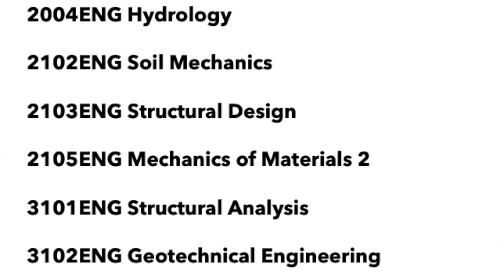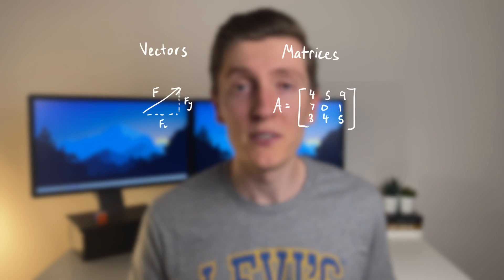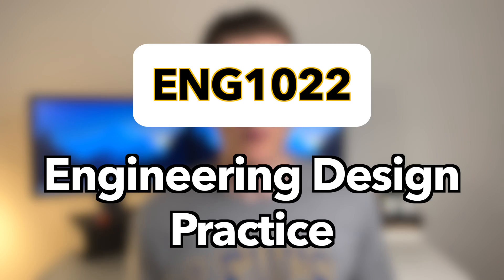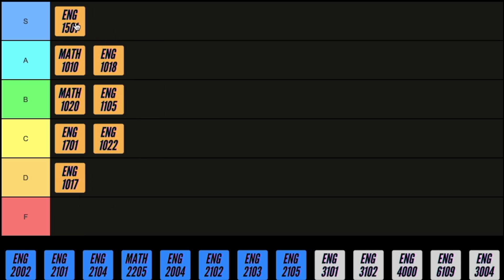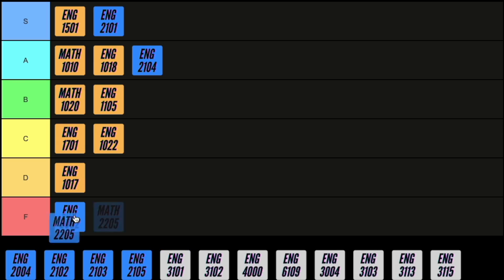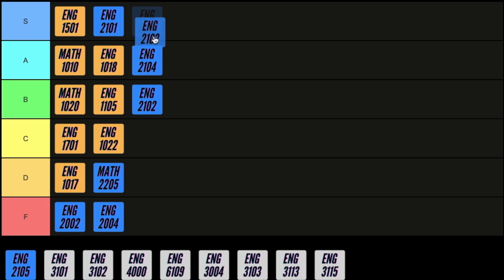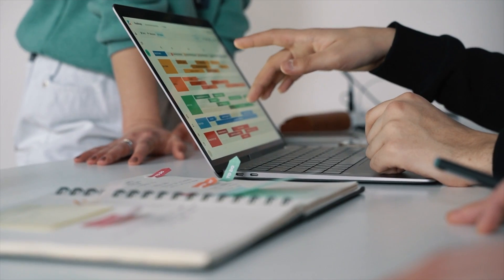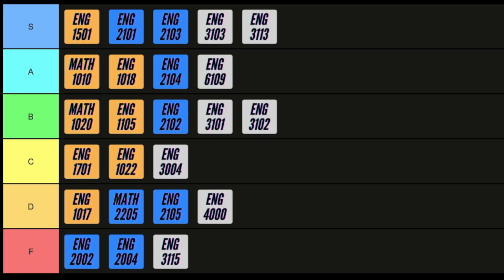Ranking Civil Engineering Courses From Easiest to Hardest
Engineering is widely referred to as a hard degree to complete but not every course will require you to spend hundreds of hours studying and leave you feeling exhausted at the end of the semester. In this video I rank my civil engineering degree courses using a tier list so you can get an idea of which ones are important and worth the struggle and which ones aren't worth the hassle. Enjoy! :)

TIMESTAMPS:
00:00 Intro
01:31 1st Year
05:08 2nd Year
08:45 3rd Year
11:34 Summary